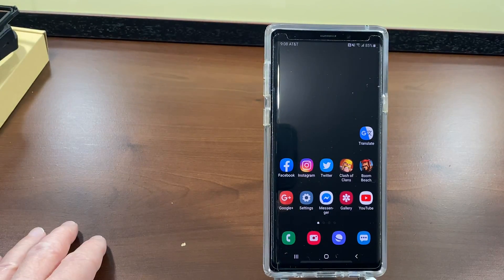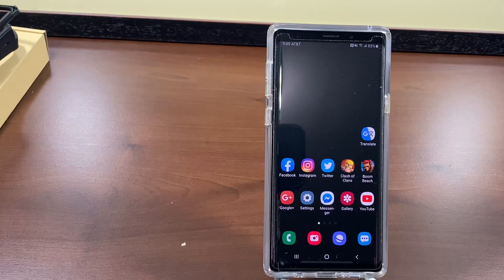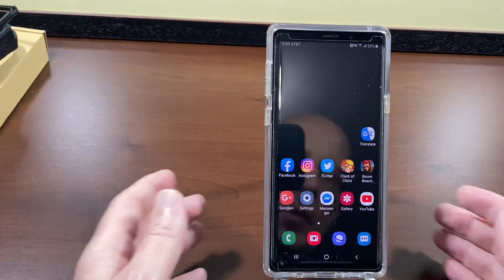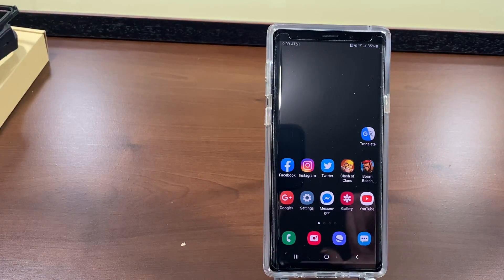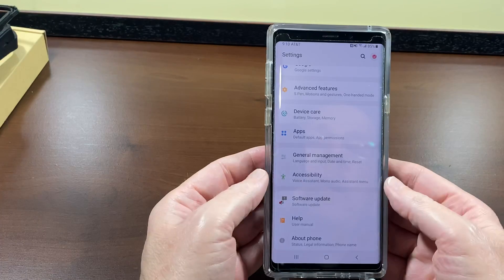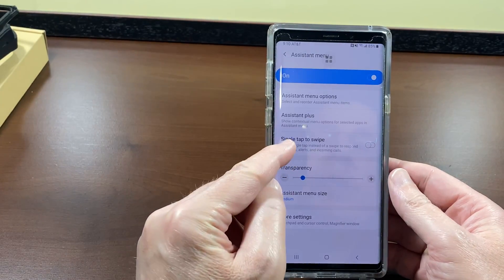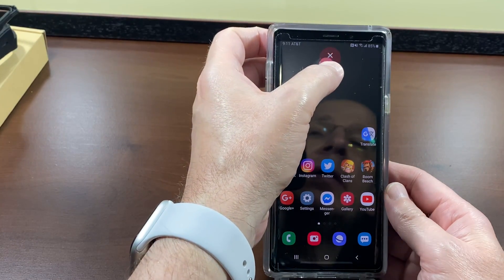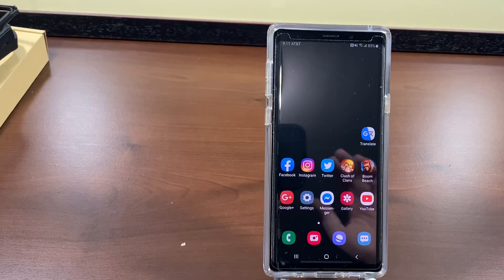How to set up single tap to answer on your Samsung phone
The steps to enable single tap to answer on Samsung phones changes, here is, as far as I know, the most current way to set up.